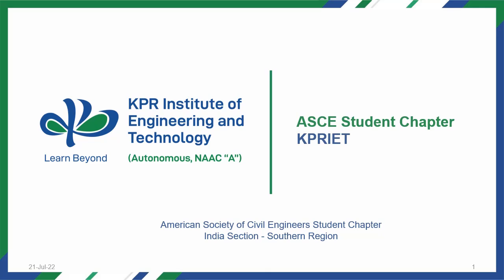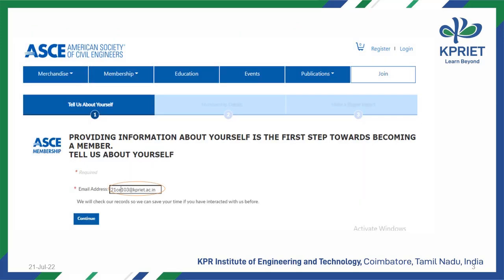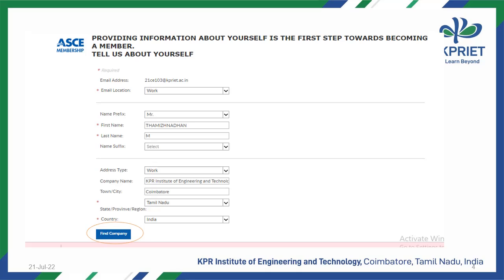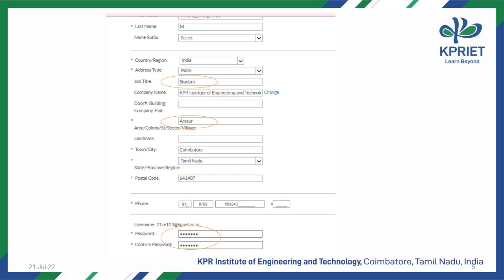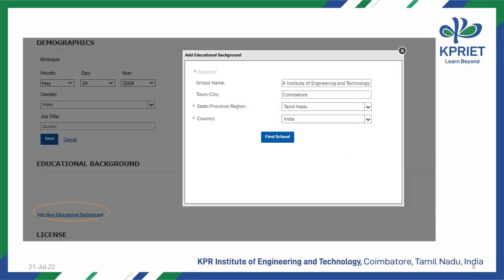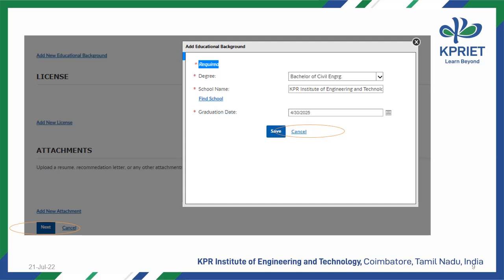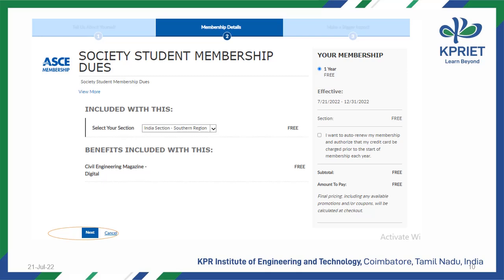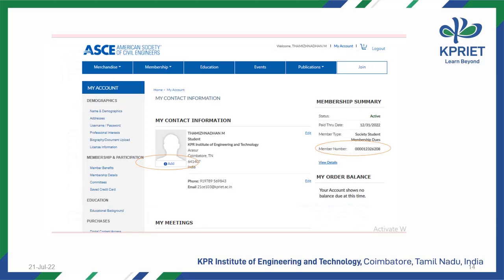How to apply ASCE Students Membership ?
ASCE students membership application procedure.

Prof. S. Elavarasan, Department of Civil Engineering